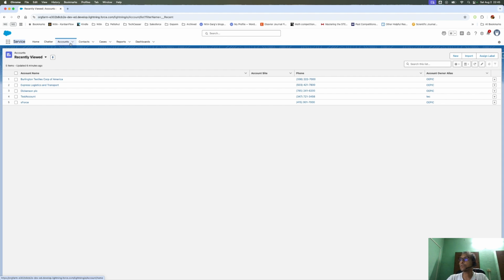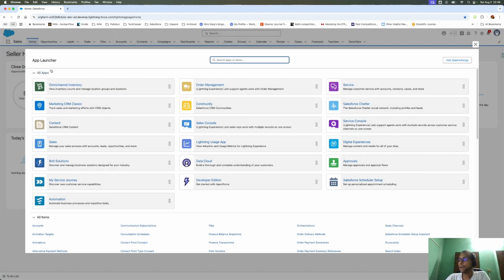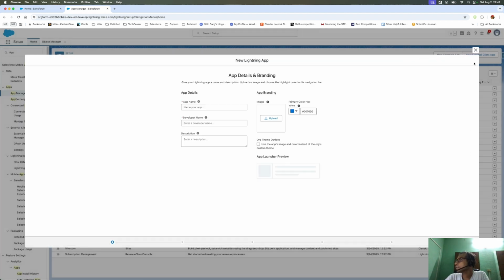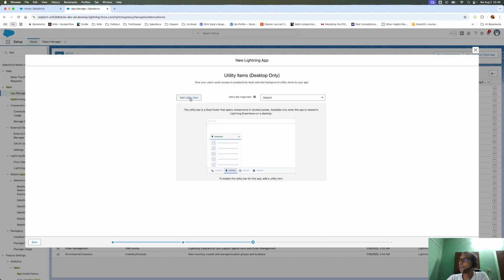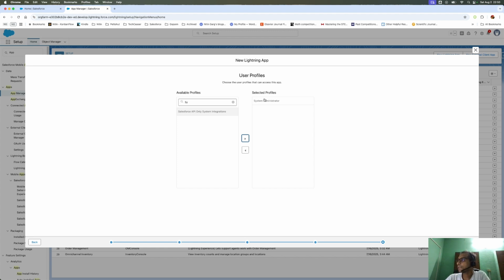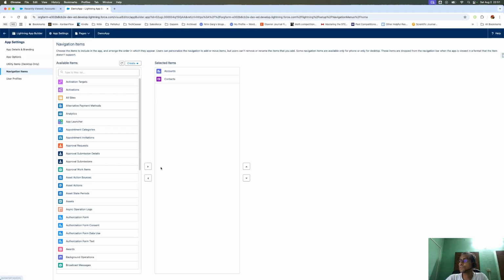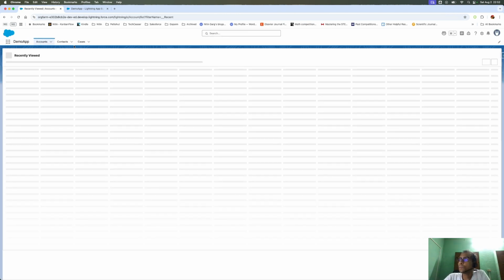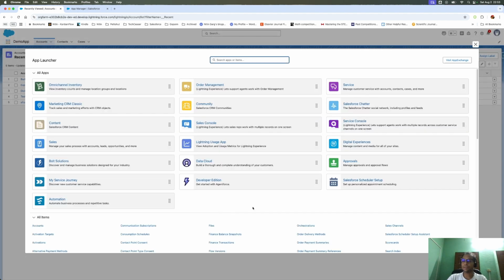Salesforce Apps Explained | How to Create & Use Them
In this video, we’ll break down everything you need to know about Apps in Salesforce – what they are, why they’re used, and how they help you organize and access different functionalities in Salesforce.

You’ll learn:
What is an App in Salesforce?
Types of Apps (Standard vs. Custom Apps)
Step-by-step overview of creating and managing Apps

Whether you’re a Salesforce beginner or looking to deepen your CRM knowledge, this video will make Apps in Salesforce super easy to understand!